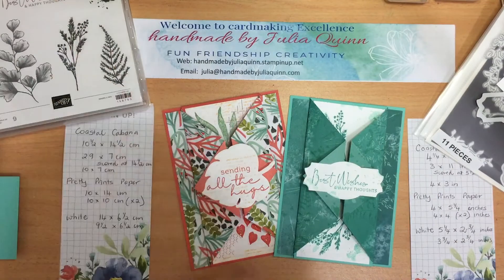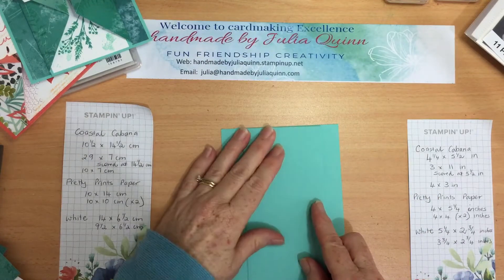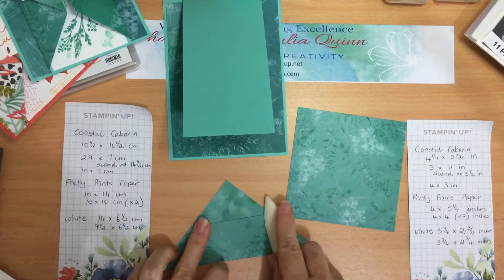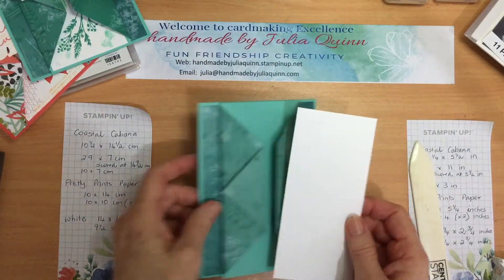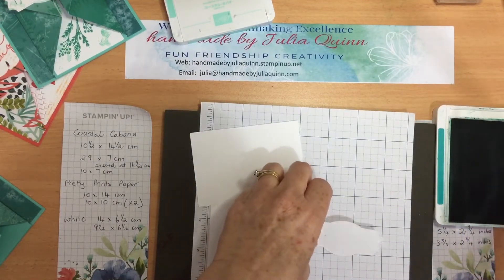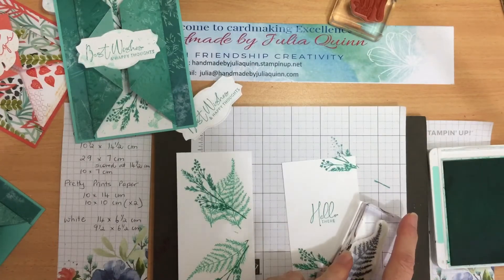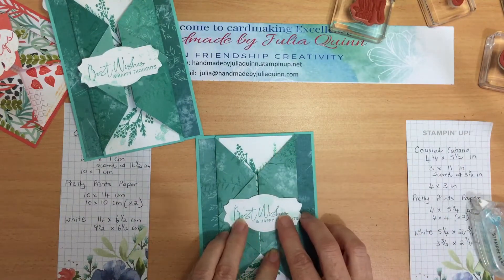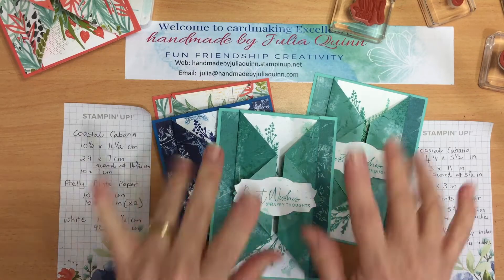Natural Prints fun fold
Global Share Fair 30th April 2020